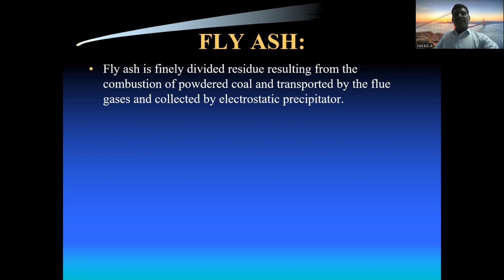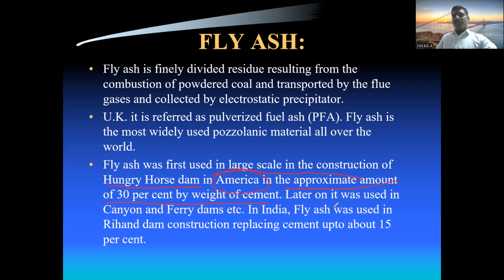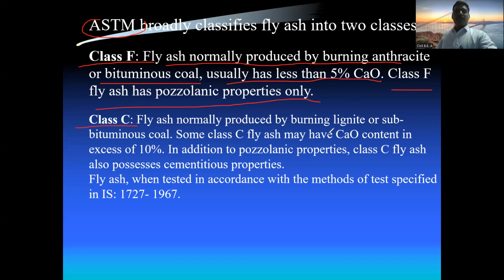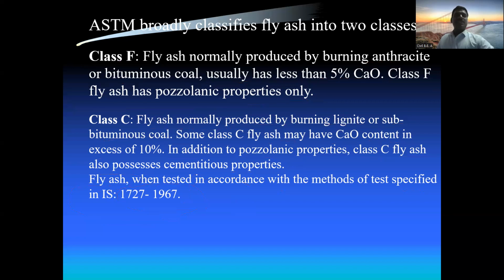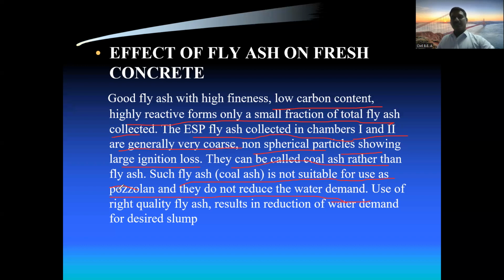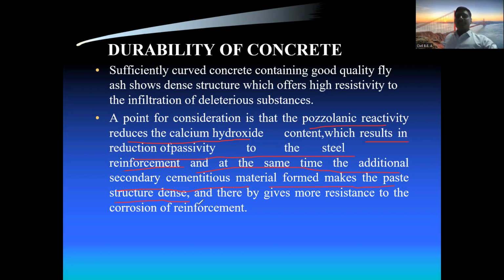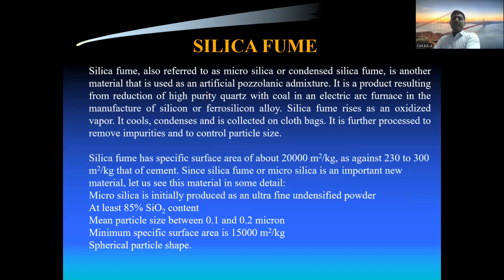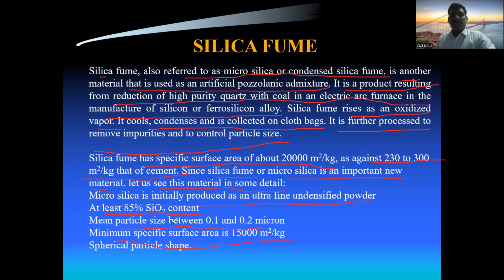Addition to concrete ; Fly ash, silica flume, GGBS